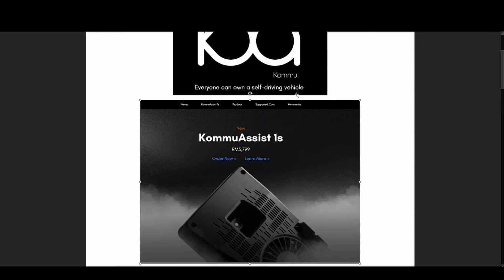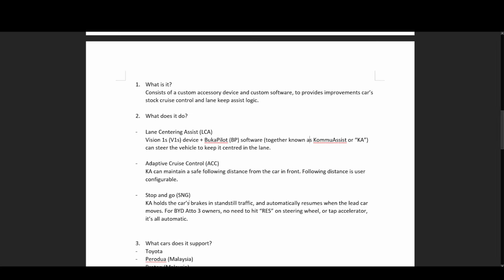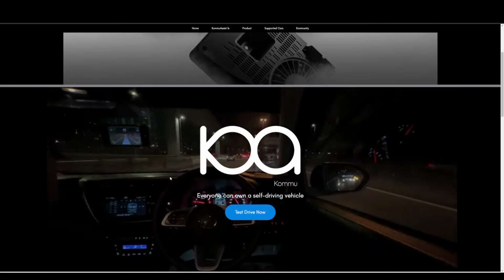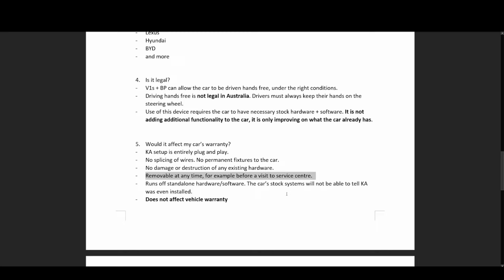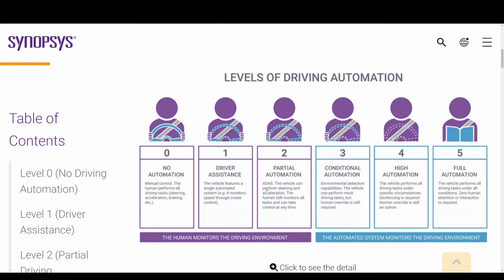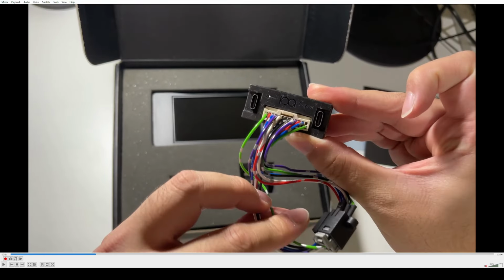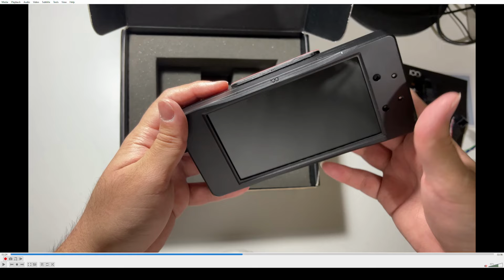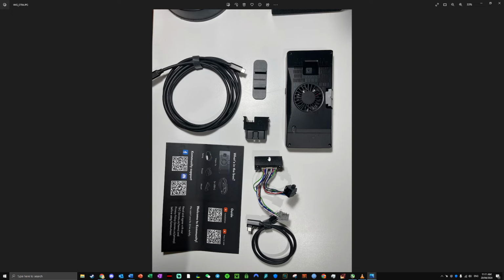[BYD] Introduction to Kommu.AI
Please check out the various other videos on my channel, hopefully you'll find something useful.